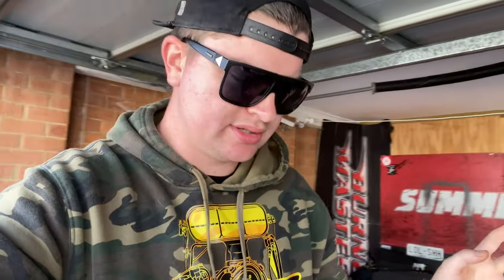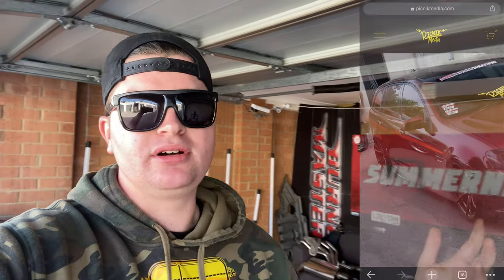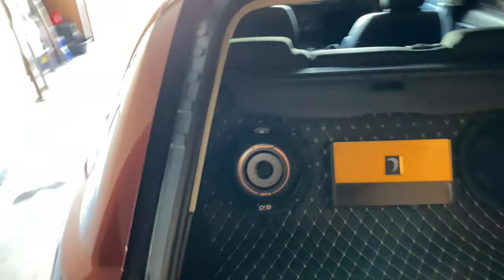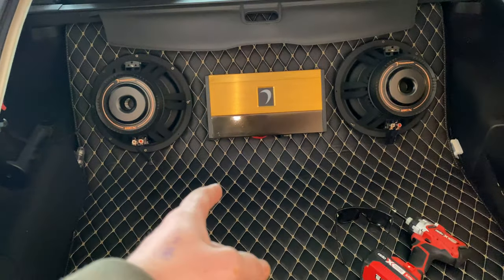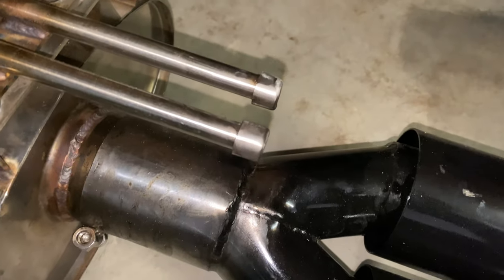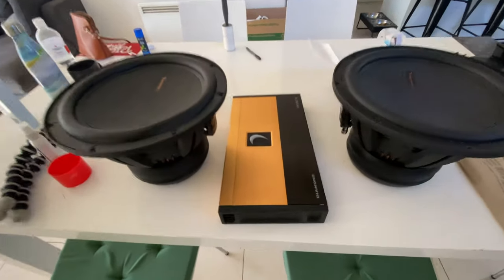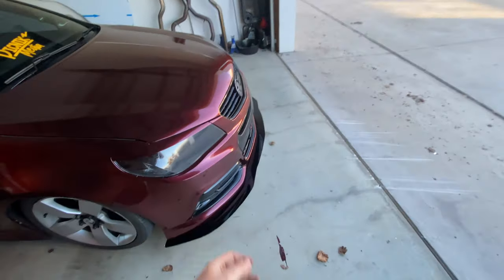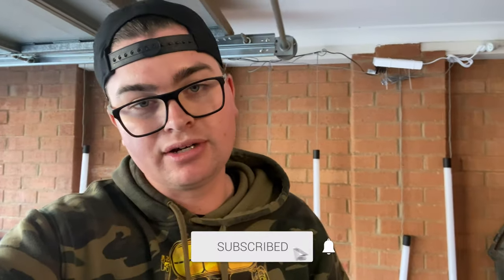Street Duties In The SS Wagon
Finally taking the wagon out for a wicked drive on a great day! Also, All flex of the month stickers have been sent off!